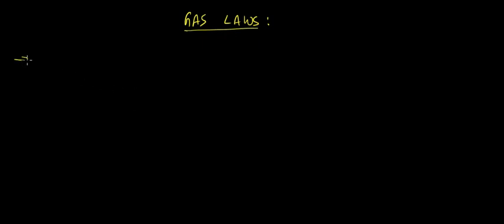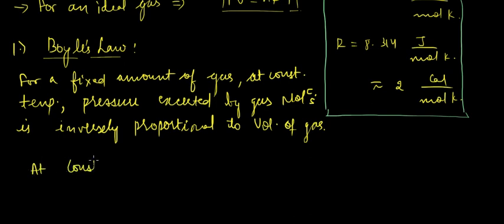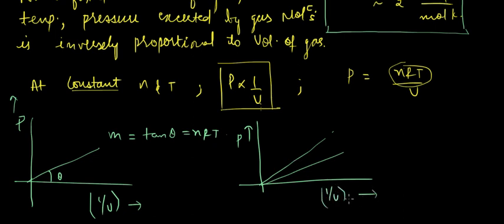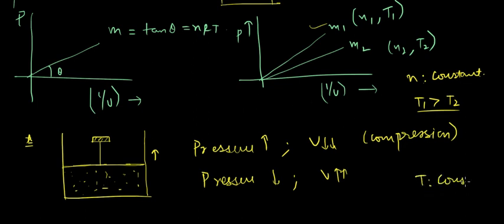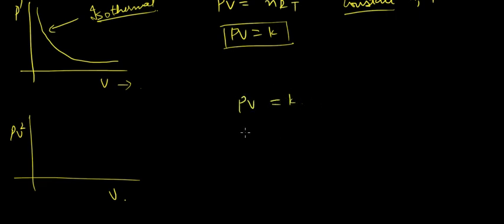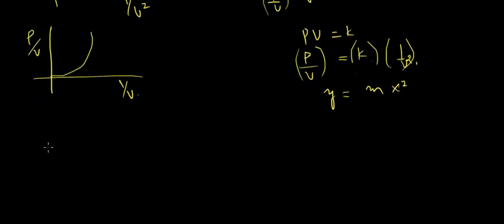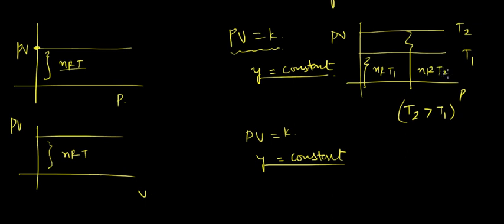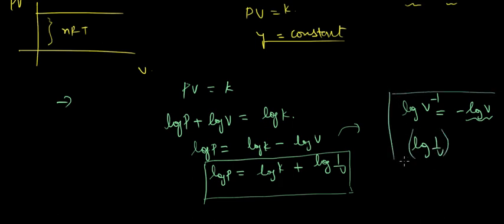156. Boyle's Law